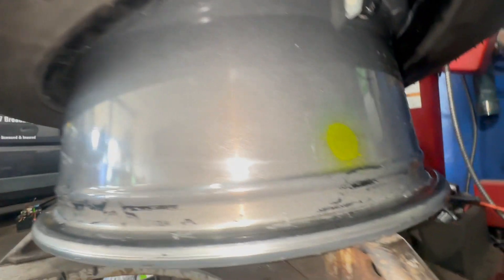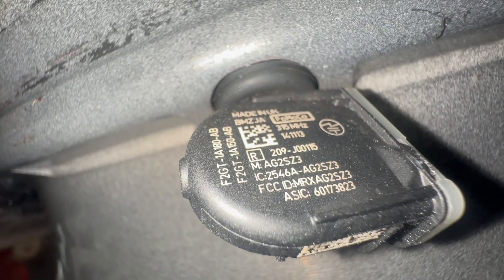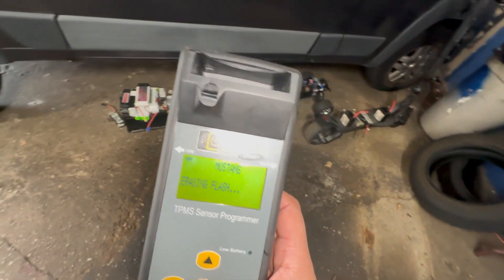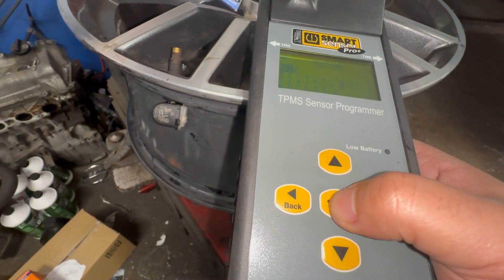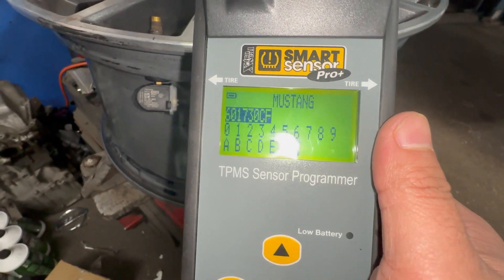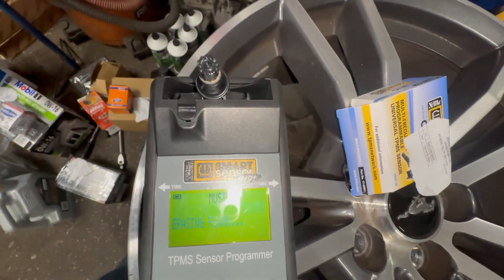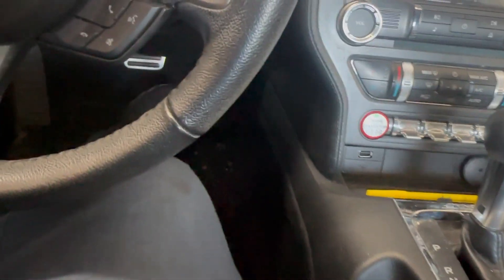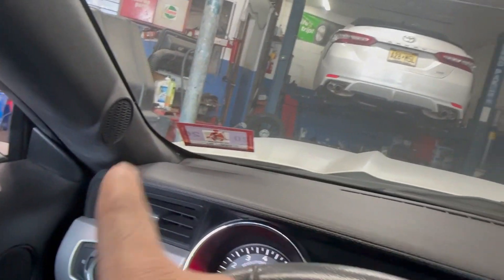Ford Mustang TPMS sensor replacement program and calibrate